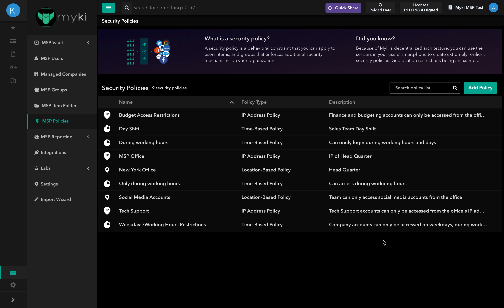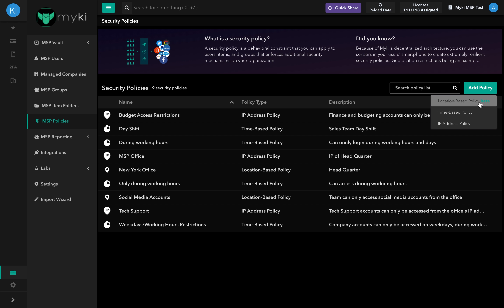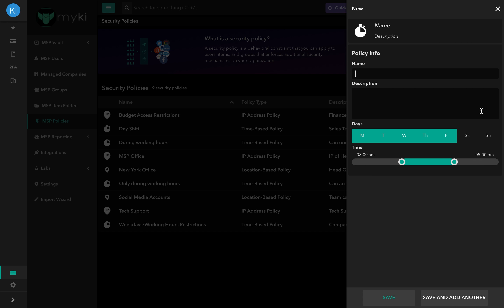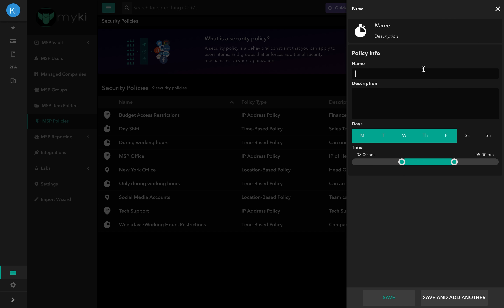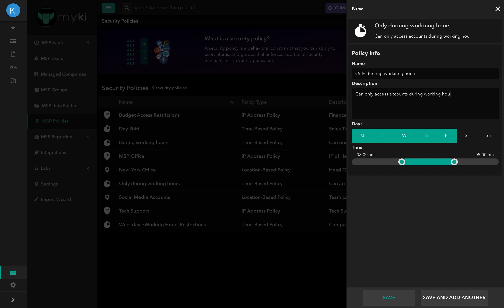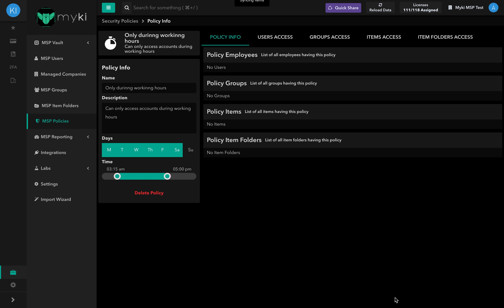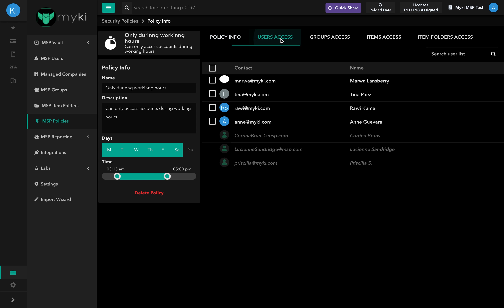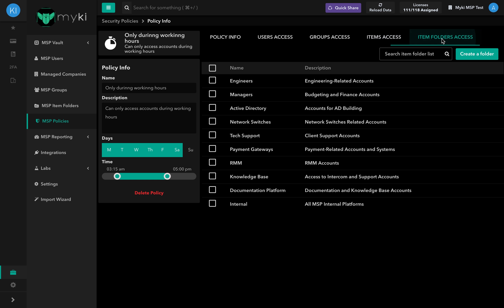How to Set a Time Based Security Policy | Myki for MSPs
This video will walk you through the steps to add a time-based security policy.

Myki is an offline password manager specifically designed for Managed Service Providers. MSPs can choose to use Myki internally, and/or resell it to their Clients in a managed or unmanaged manner.

- On the live chat support available on the app, the portal, and the website.

- By booking an on boarding call with your point of contact - they will be happy to assist you at any time